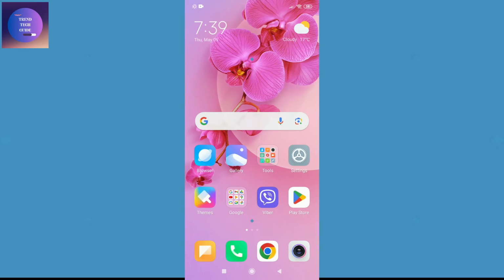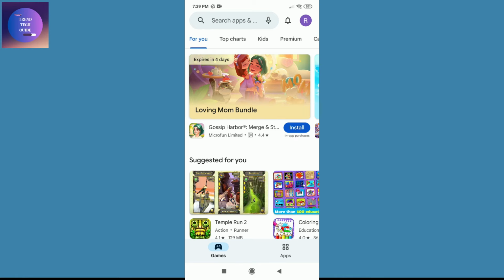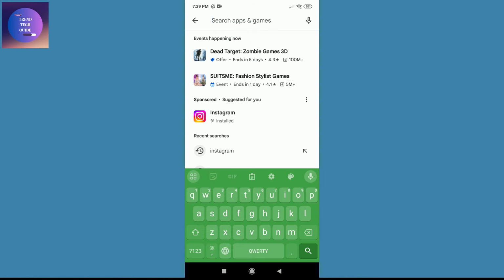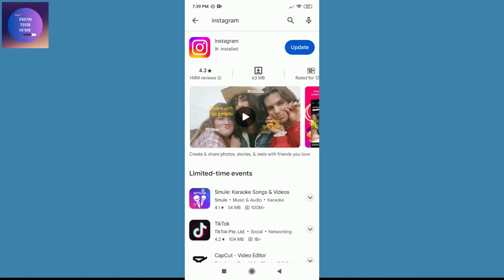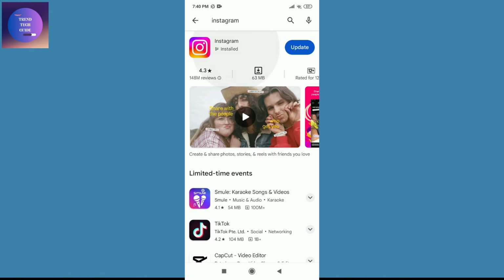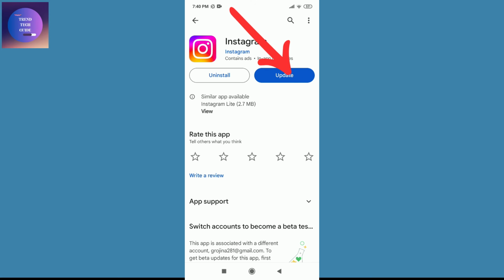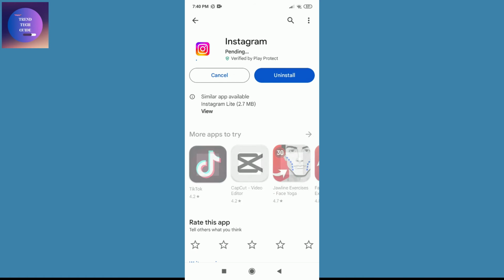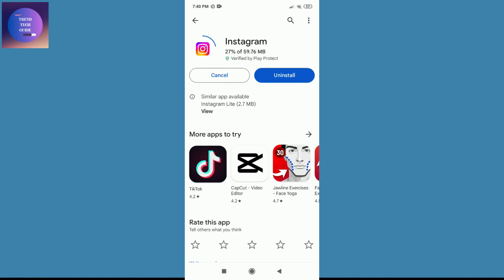How to Update & Install Instagram App on Android [2025 Update]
Stay updated with the latest features on Instagram by learning how to update & install the app on your Android device. Whether you're a new user or looking to enhance your Instagram experience, this step-by-step guide will help. Watch now and make sure you're always connected with friends and followers on Instagram!

👉 Explore more!